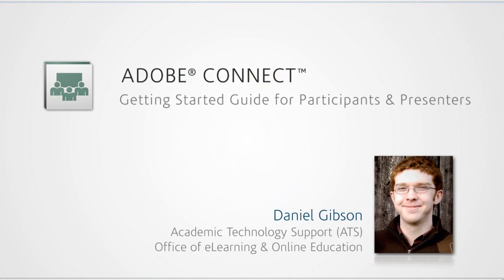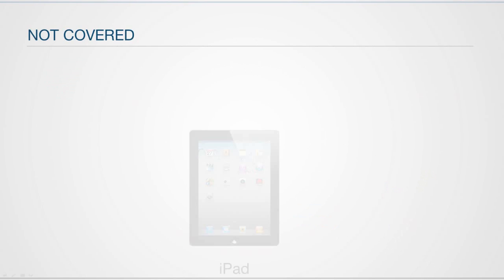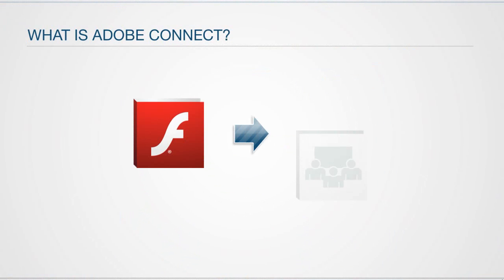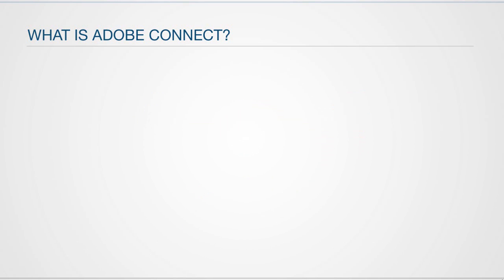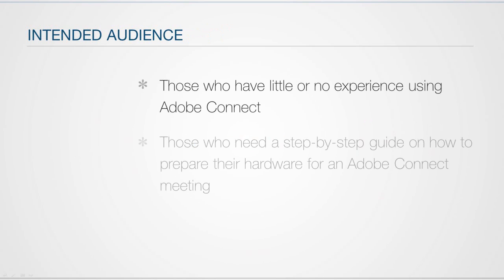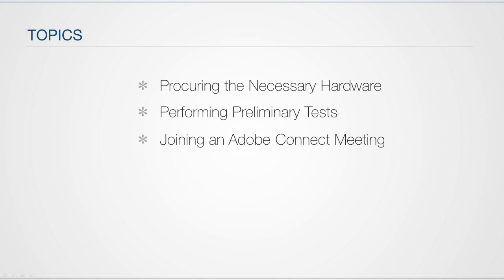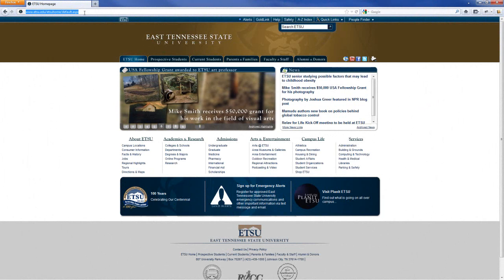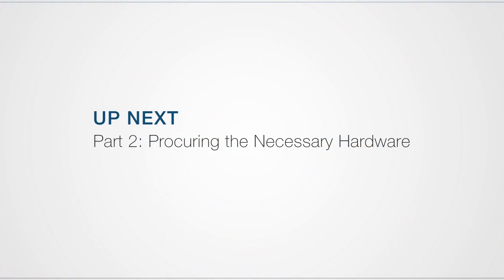ETSU Adobe Connect Getting Started Guide - Part 1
This video is Part 1 (of 7) in a video series intended to give viewers a brief orientation on how to participate in an online meeting using Adobe Connect (version 7.5) on a desktop or laptop computer. The series is particularly aimed at participants and presenters involved in meetings with ETSU faculty and staff members, but may be applicable to general users as well.

In this video, I provide some introductory details about Adobe Connect and the video series itself, as well as links to further resources.